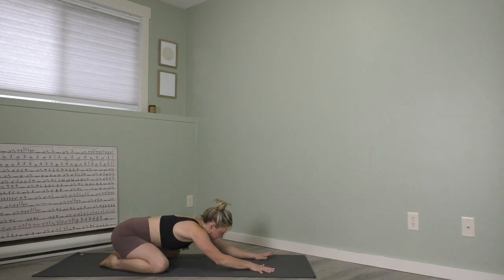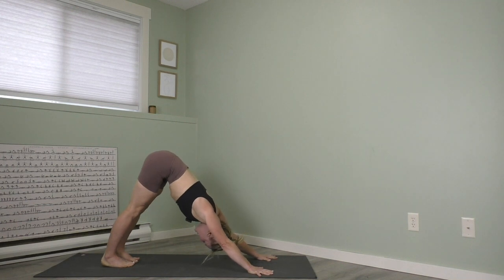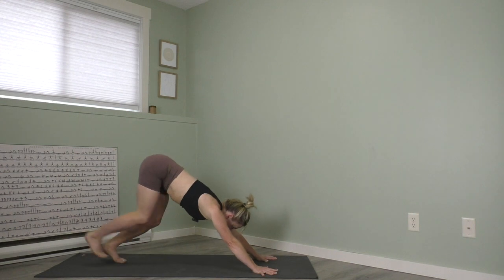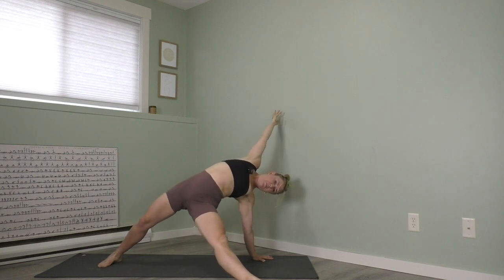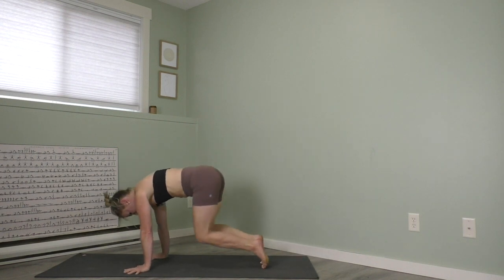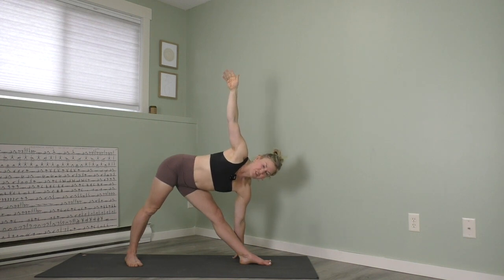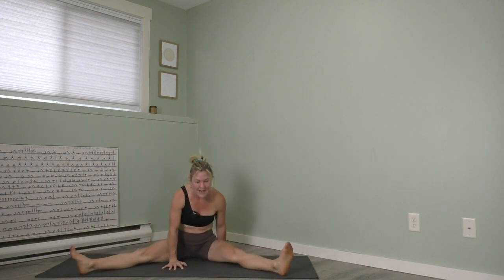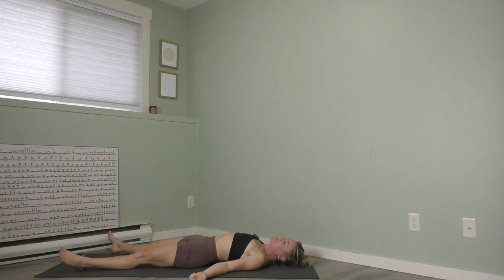Eka Tatva: 1 hour Rocket Flow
Join Erin Evans for this spicy rocket flow. Have a wall accessible in case you wish to practice your inversions.